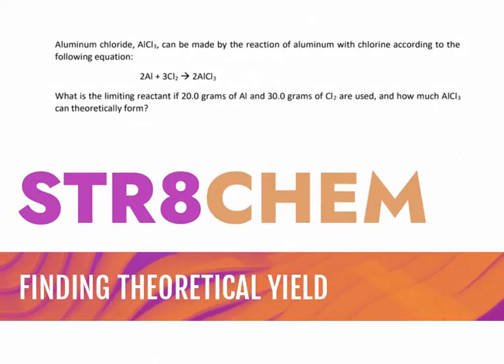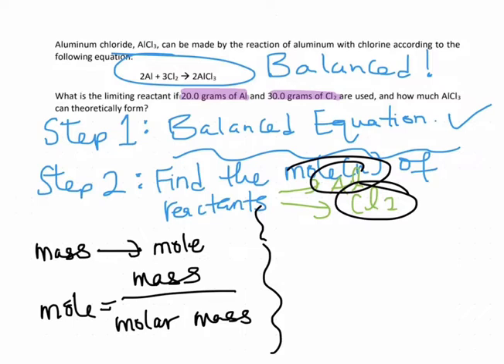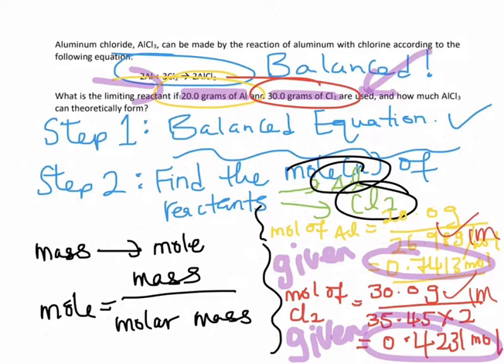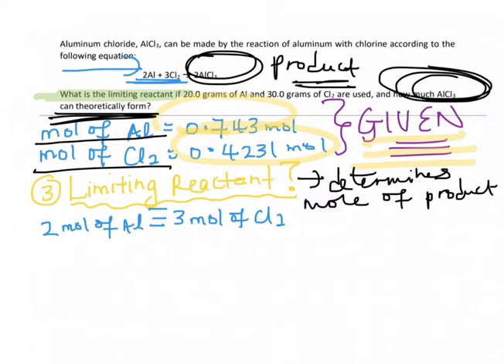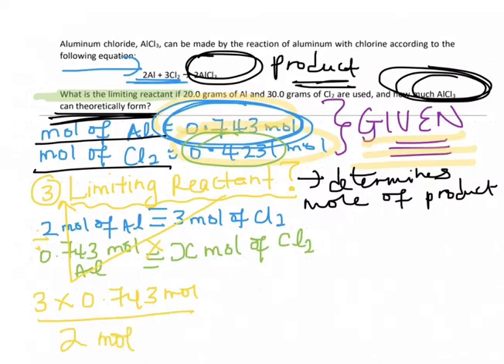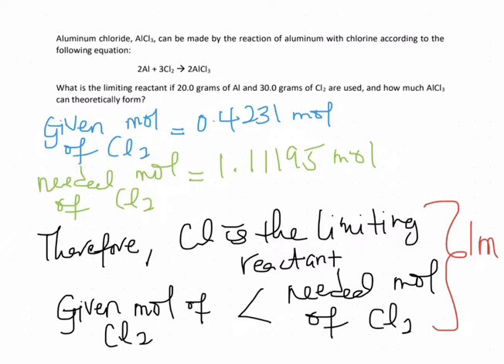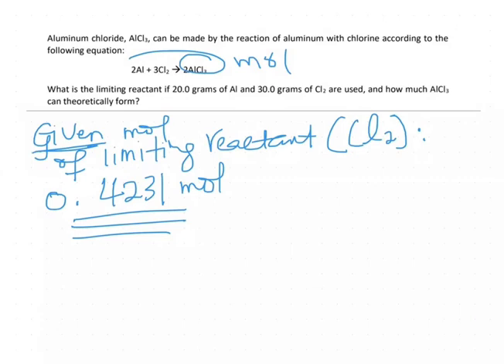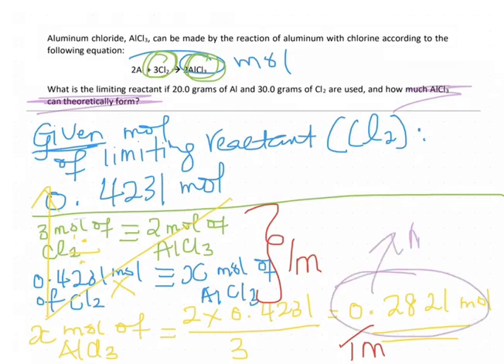Finding Theoretical Yield | STR8CHEM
Key Timestamps:
1. Intro - 0:00
2. Finding (GIVEN) number of moles - 2:50
2. Finding limiting reactant - 6:47
3. Justifying limiting reactant - 12:15
4. Finding mole of product based on (GIVE) mole of limiting reactant - 15:39
5. Common mistake! - 15:55
6. Converting mole to mass - 19:55

In this video, I will teach on how to find theoretical yield of a product. It is easy as the balanced equation is given.